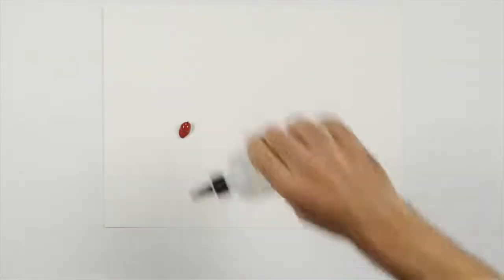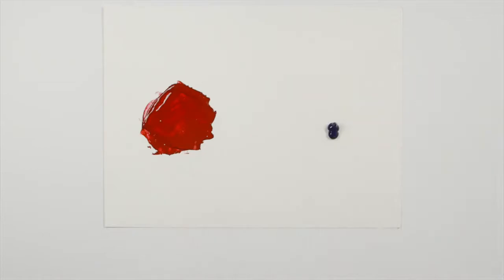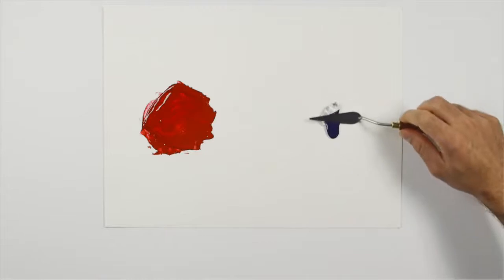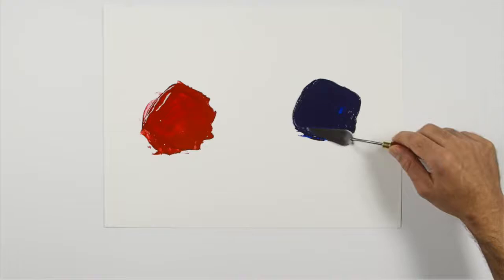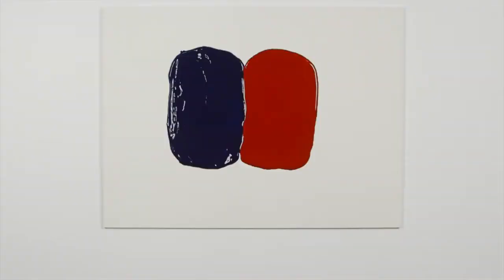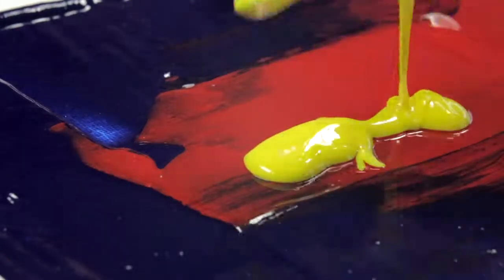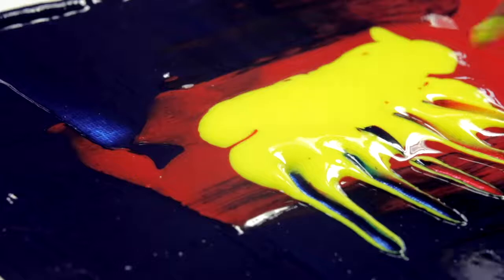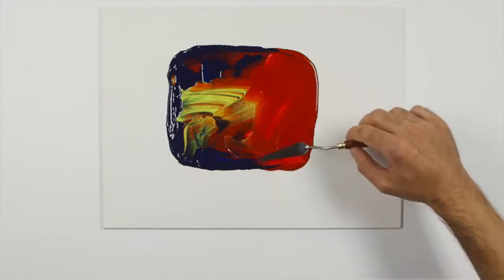Slow Drying Medium: Winsor & Newton Masterclass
See how slow drying medium allows for wet on wet techniques with acrylics.